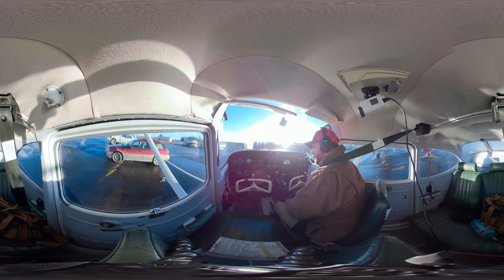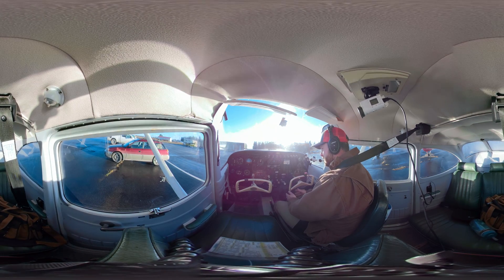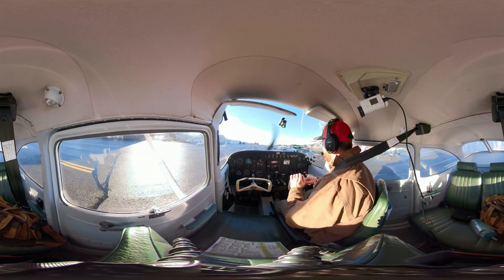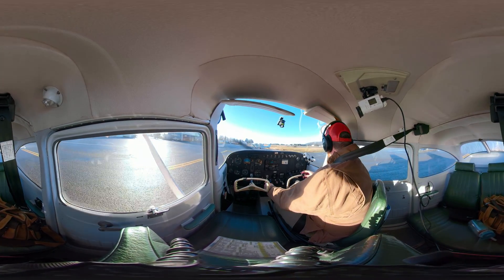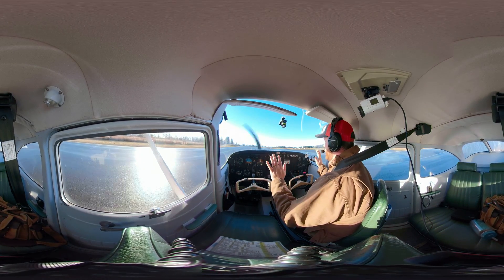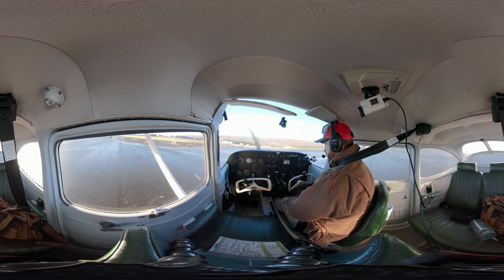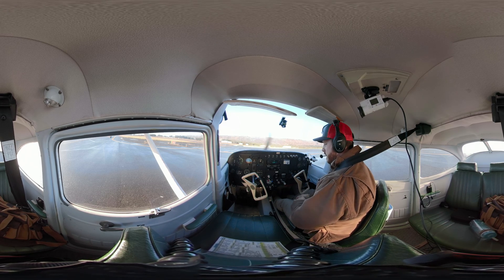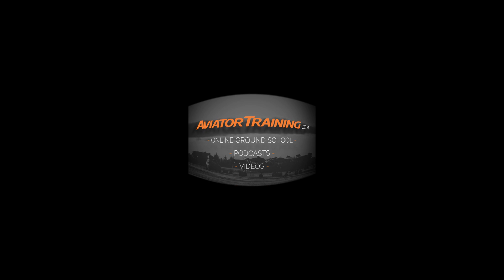How to fly in 360 & VR: Taxi an Airplane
On the ground, we call ‘driving around’ by the name of ‘taxi’ or ‘taxiing’. These airplanes were not meant to be on the ground, so this whole taxi thing can be pretty awkward at times.

The most common setup for aircraft is a set of pedals that control the rudder and/or nose wheel steering, and differential brakes that control the brakes independently. Speed of your taxi is controlled by the power or throttle.

At first roll, it takes a bit more power than you’ll use in your taxi to get started. This isn’t much different than when you’re in a car. It takes a bit of ‘gas’ (power) to break away, then you manage your speed with the power/throttle.

At slower speeds the aircraft can be quite sluggish to maneuver. Anything less than a walking pace usually takes a bit of intervention from the brakes to help the nose (or tail) move around tighter.

Once on the straightaway, do your best to maintain centerline on the taxiway. Practicing these fine movements to stay right on the line will give you a lot more practice at the art of taxiing, since it’s something we generally only get to do for a few minutes before a flight. Also, it’s good form. Flying precisely pays big dividends in the end.

Do not use your brakes to manage speed unless you’re coming up to an intersection and tighter turn. Generally you only want to use the power to manage that speed. Something about 5-10 MPH. Sometimes even that may be too much, depending on where you’re at, what objects you’re close to, etc.

Avoid using checklists and doing other tasks while you’re taxiing. Remember, this area is the closest you’ll get to hard objects for your entire flight. There’s plenty of expensive things around an airport that a propellor won’t take kindly to. So, remain heads up and if you really need to complete something in the cockpit, consider coming to a full stop before proceeding.

As the airports you fly at become more and more complex, so can your taxi routes or taxi instructions. At all times you want to maintain situational awareness and make sure that you know where you’re going before you get going. This is particularly important at busy airports that have complex taxiway structures.

The big thing you’re trying to avoid with situational awareness at an airport is Runway Incursions. A Runway Incursion occurs anytime someone enters the protected area of the runway, either on the ground or in the air. The runway is clearly a critical area, as airplanes are less maneuverable, may even be on the edge of flyable, and are traveling with much more inertia.

In other words, a fast airplane + hard surfaces or objects requires caution.

You wouldn’t want to cut someone off that is about to land, right? You wouldn’t want to use the wrong runway? There are countless scenarios that place other pilots at risk. Knowing where you are at all times, and practicing solid Runway Incursion avoidance is imperative to operating at airports of any size and complexity.

VR is best viewed in HD. You can use the mouse cursor to move the view, or your finger on mobile device. Mobile devices can be used with the accelerometer to look around the cockpit. If you have a headset to slide your phone in, make sure you hit the icon for VR viewing for the most immersive experience. Check it out!